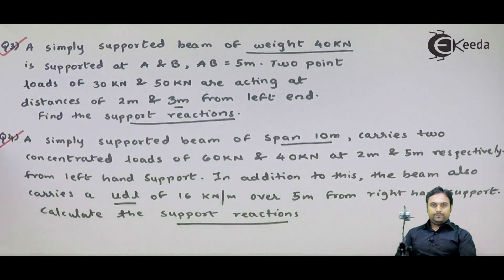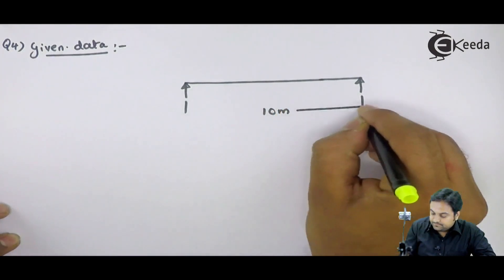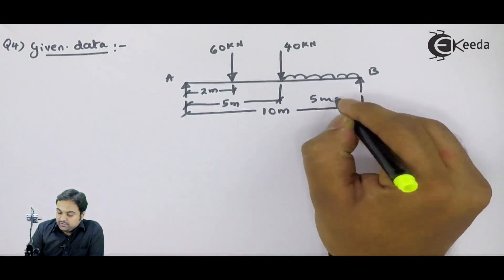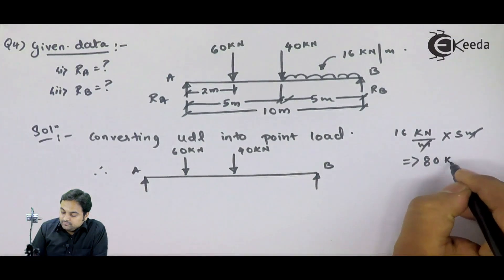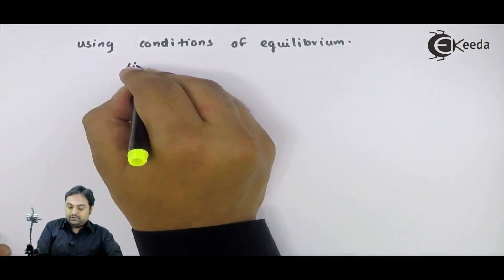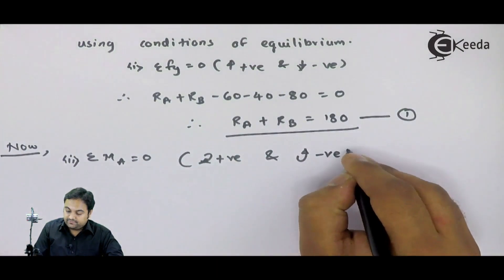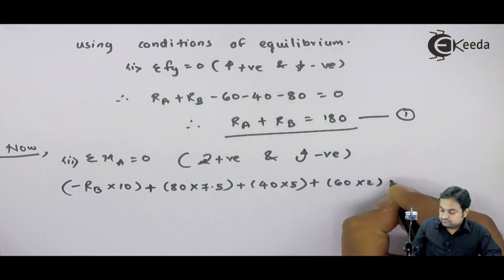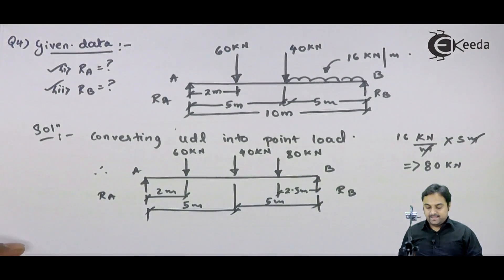Beam Reaction Forces - Problem 4 - Equilibrium of Forces - Engineering Mechanics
Problem 4 on Beam Reaction Forces Video Lecture from Chapter Equilibrium of Forces in Engineering Mechanics for First Year Engineering Students.

Happy Learning : )